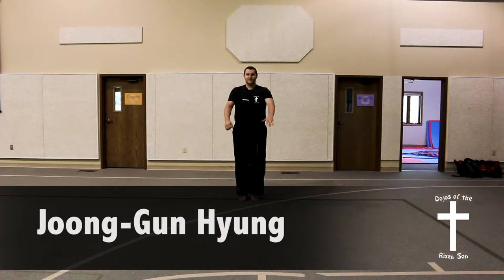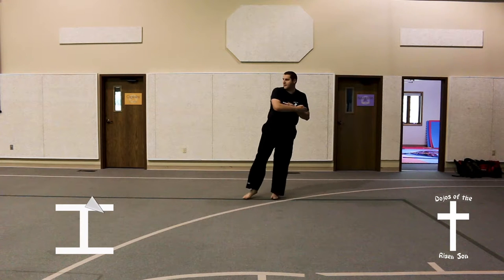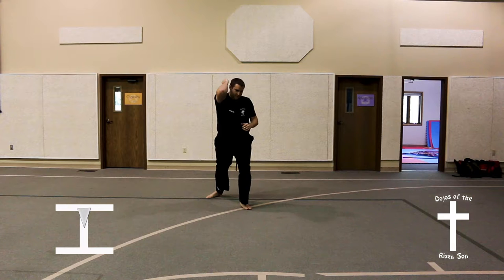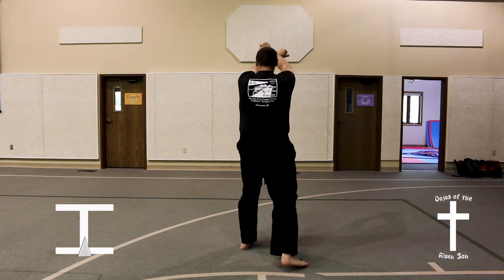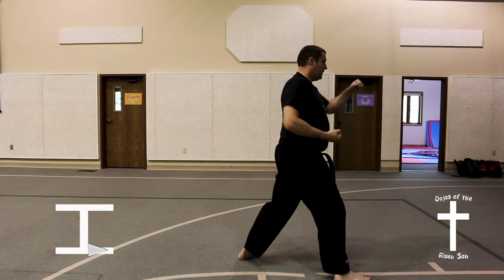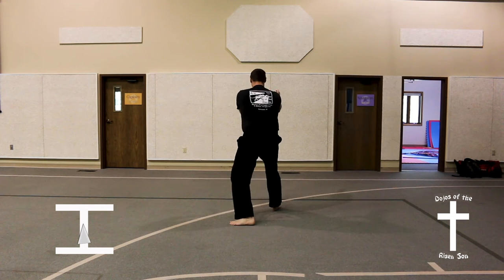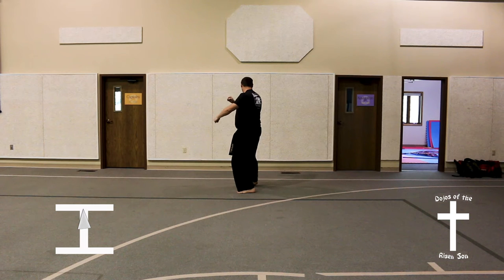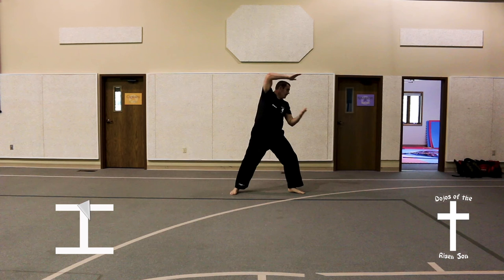Joong Gun Hyung